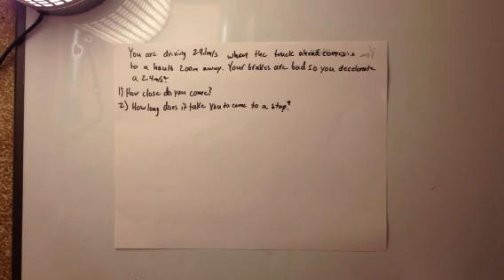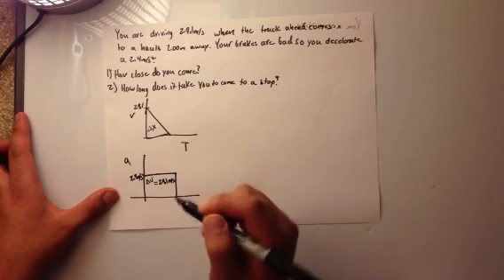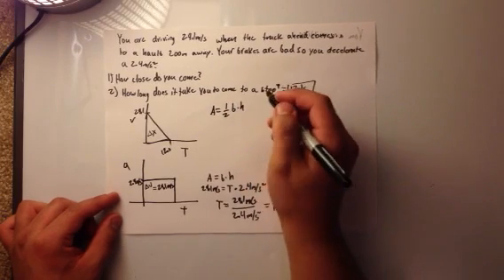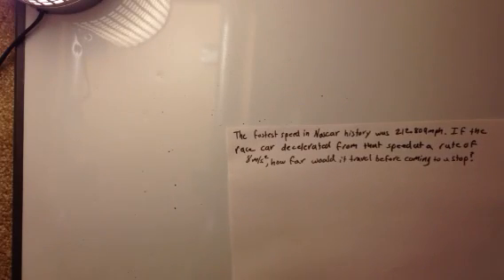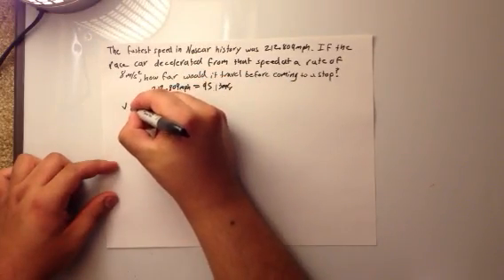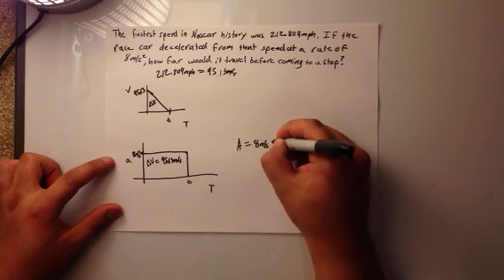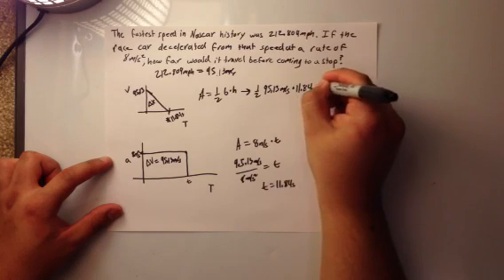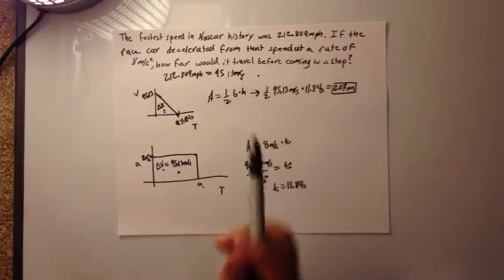Physics (Calc Based)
How to find your time and position NOT using the kinematic equations